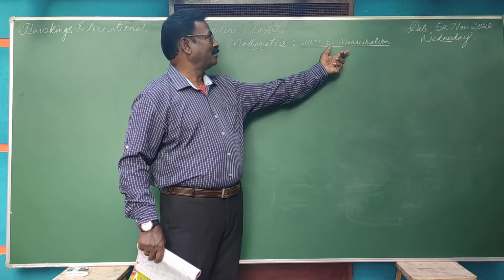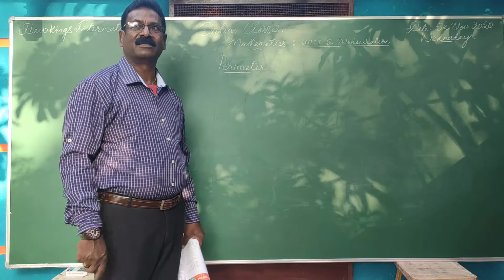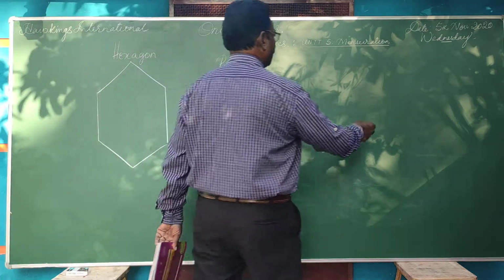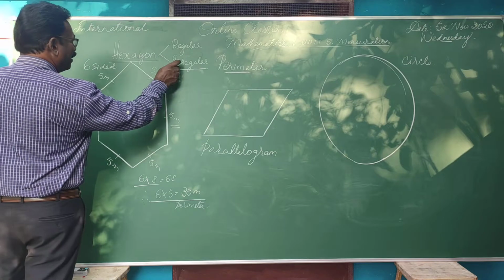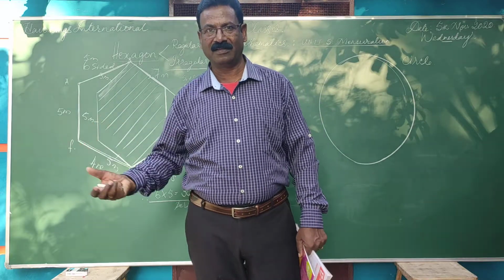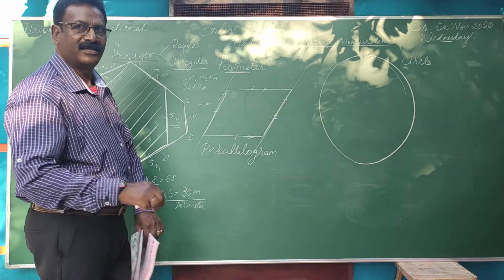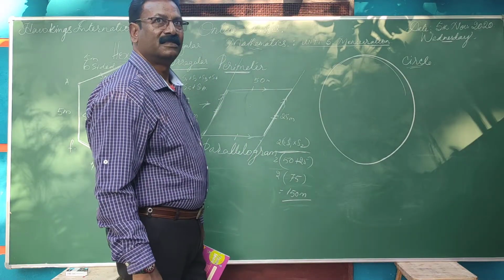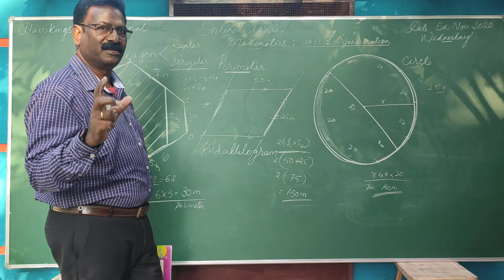online Maths for class 7(3)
Mensuration.. perimeter and Area.